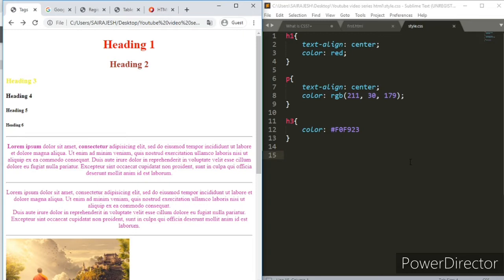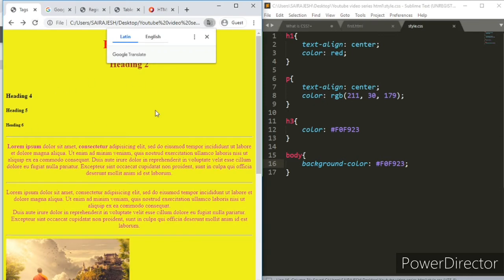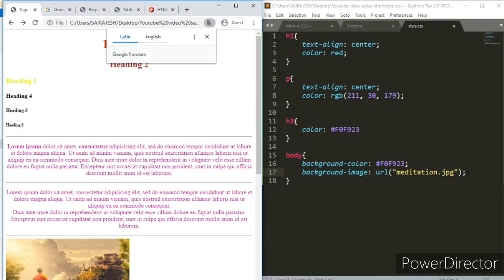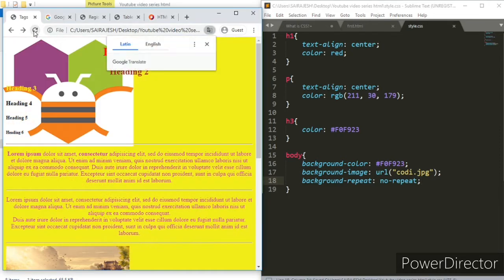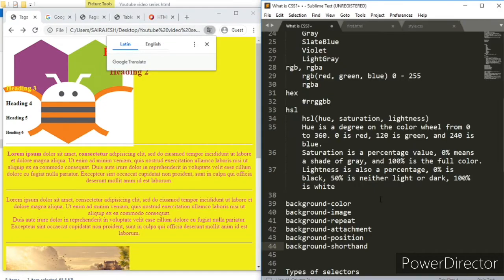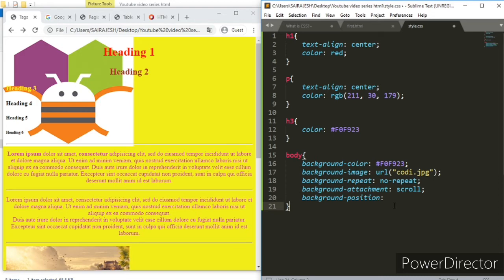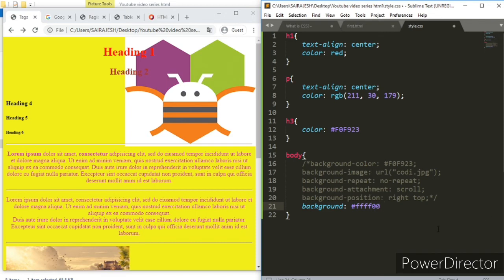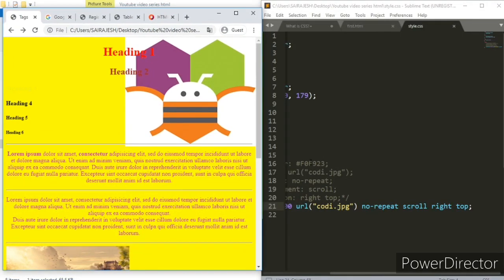CSS | Background color | Background Image | all background related stuff Codefreak